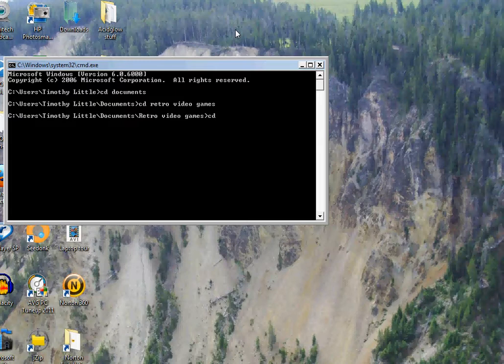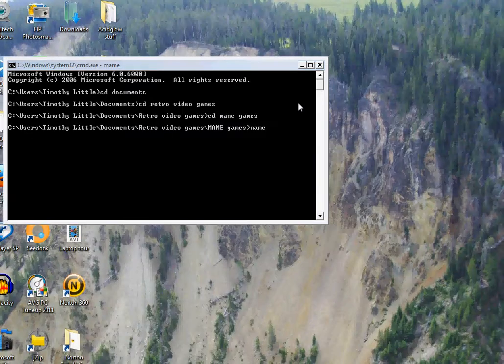MAME Diary Episode 3: Galaga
That's right this is the classic Galaga. Galaga redefined fun and action packed video gaming in the 1980s. Perhaps the only game better is the original Pac-Man. 5/5 stars for one of the best video games of all time.